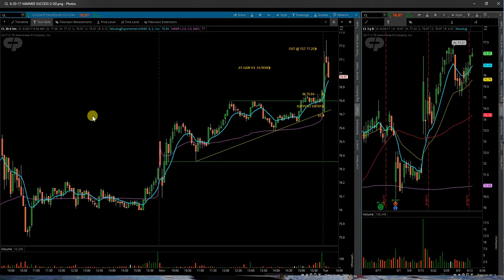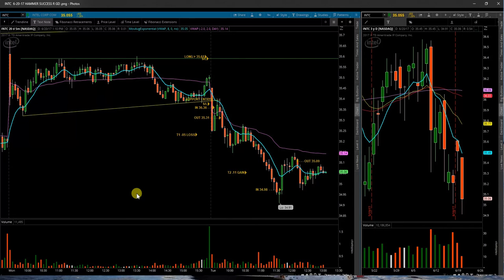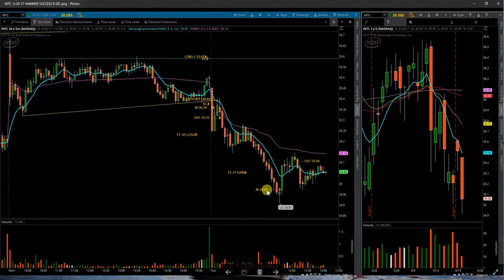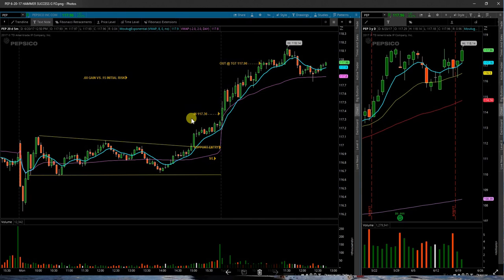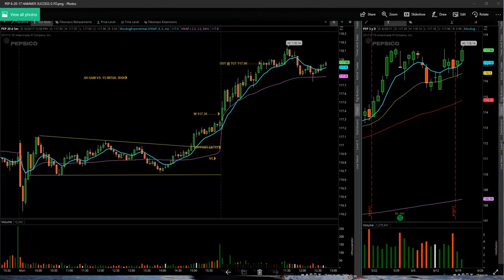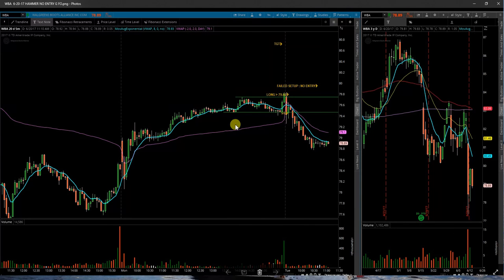6 20 17 RECAP $CL $INTC $KR $PEP $WBA